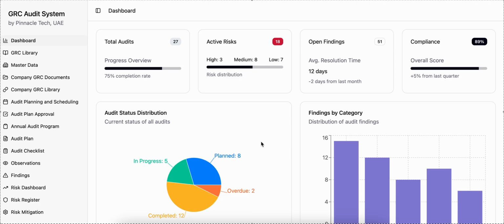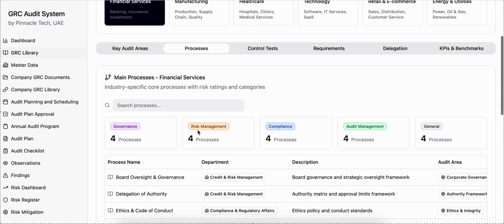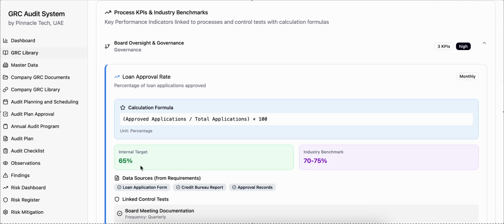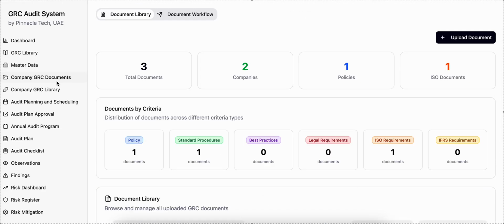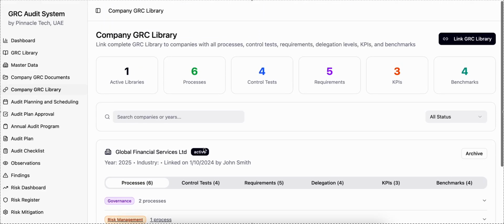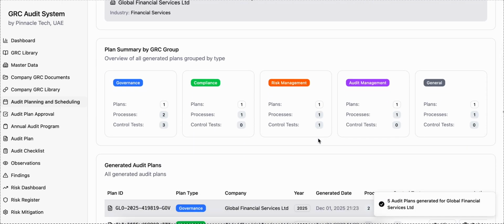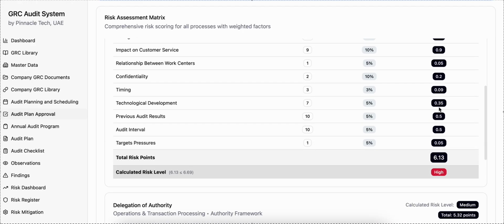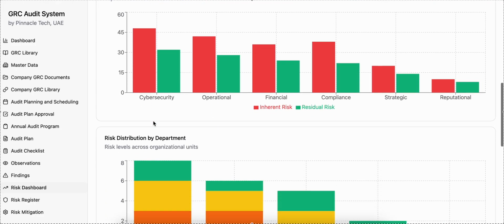GRC Audit System by Pinnacle Tech, UAE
The AI-Driven Governance, Risk, and Compliance (GRC) & Audit Management System with a unified enterprise platform designed to modernize organizational oversight by integrating advanced automation, real-time analytics, intelligent risk forecasting, and end-to-end audit lifecycle management. Built with security, scalability, and regulatory adaptability at its core, the system empowers organizations to maintain resilience, ensure compliance, and drive continuous improvement across their governance frameworks.